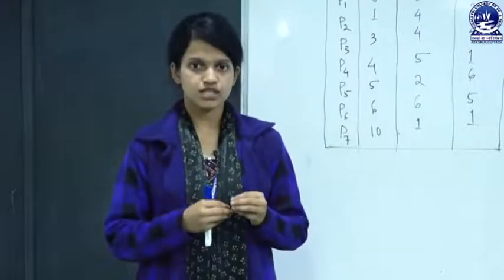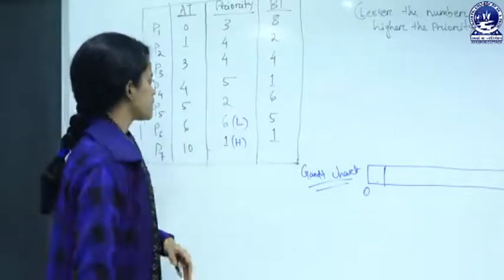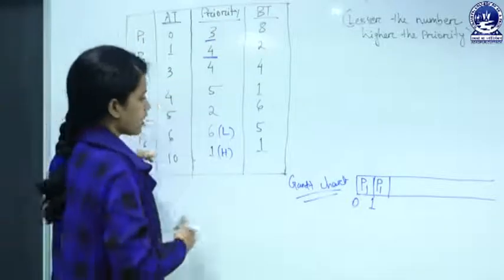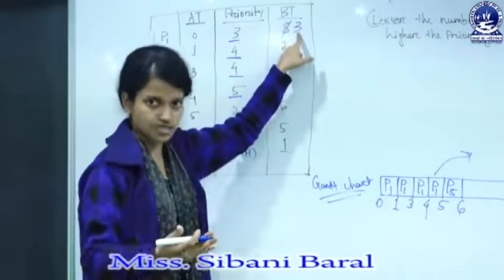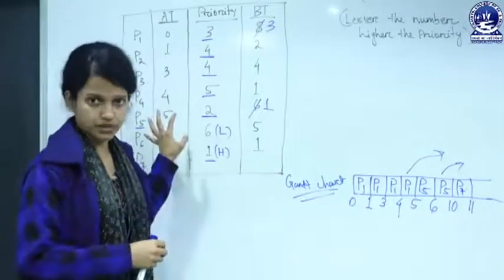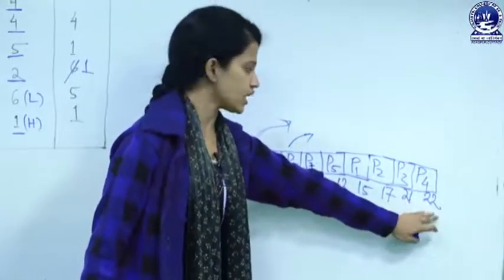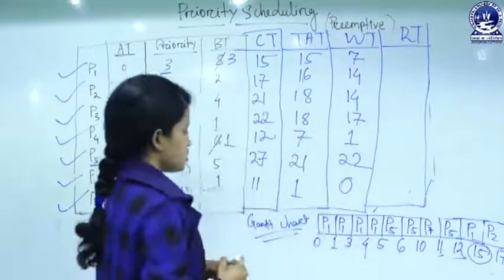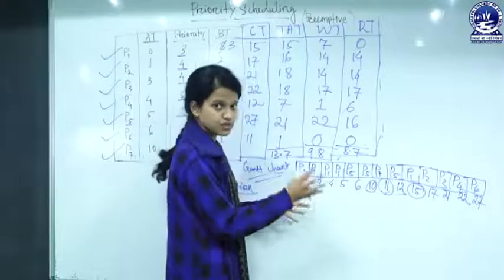OS : PRIORITY SCHEDULING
This video describes Priority Scheduling.
This is described by Miss. Sibani Baral , Lect. Dept. Of BCA.